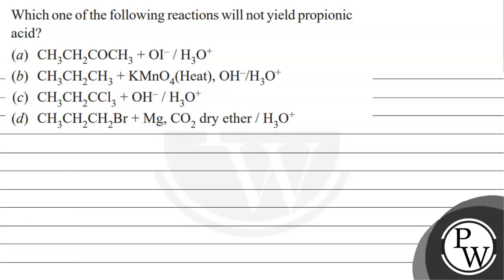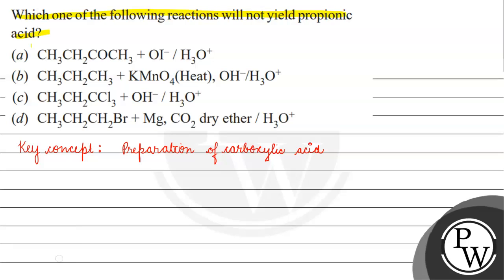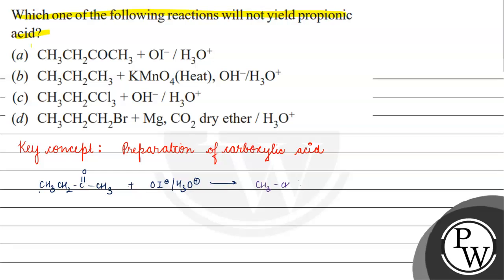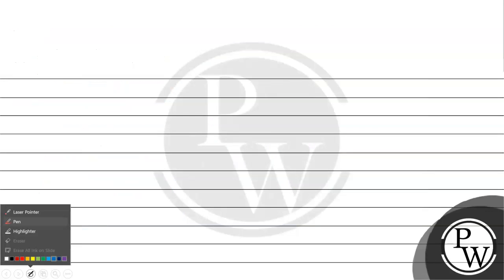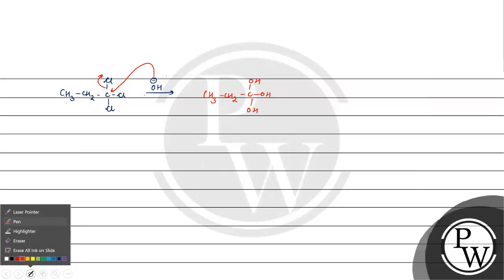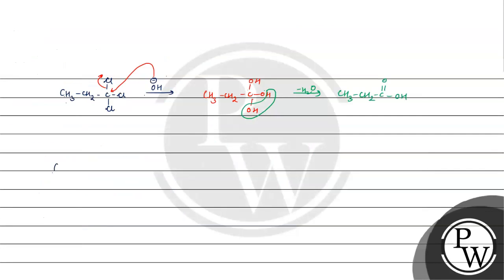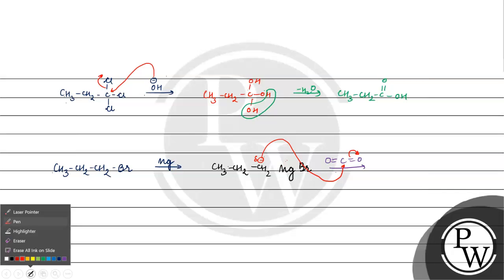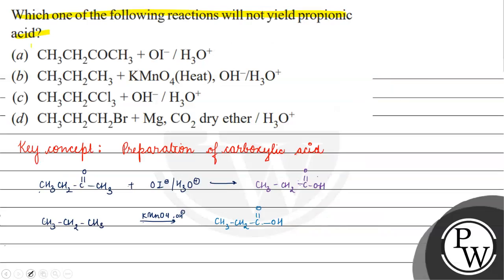Which one of the following reactions will not yield propionic acid? (a) \( \mathrm{CH}_{3} \math...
Which one of the following reactions will not yield propionic acid?
(a) \( \mathrm{CH}_{3} \mathrm{CH}_{2} \mathrm{COCH}_{3}+\mathrm{OI}^{-} / \mathrm{H}_{3} \mathrm{O}^{+} \)
(b) \( \mathrm{CH}_{3} \mathrm{CH}_{2} \mathrm{CH}_{3}+\mathrm{KMnO}_{4}\left(\right. \) Heat), \( \mathrm{OH}^{-} / \mathrm{H}_{3} \mathrm{O}^{+} \)
(d) \( \mathrm{CH}_{3} \mathrm{CH}_{2} \mathrm{CH}_{2} \mathrm{Br}+\mathrm{Mg}, \mathrm{CO}_{2} \) dry ether \( / \mathrm{H}_{3} \mathrm{O}^{+} \)